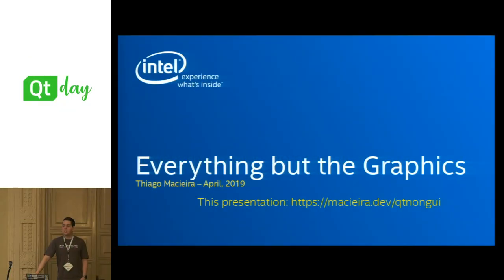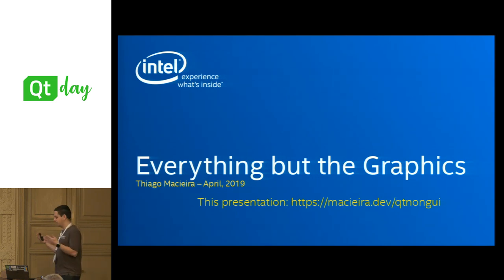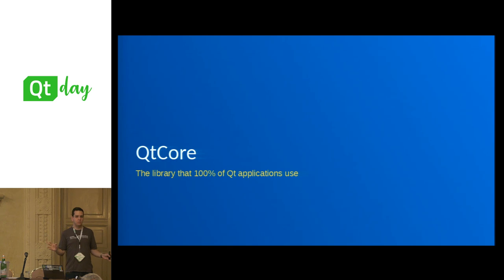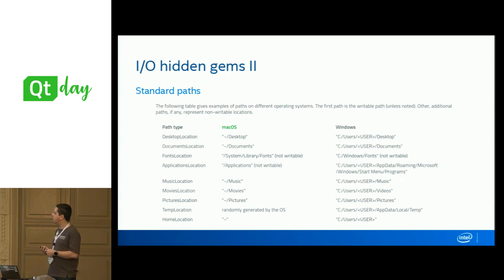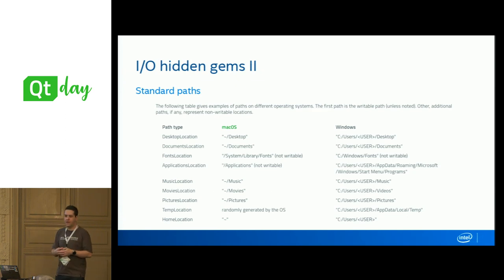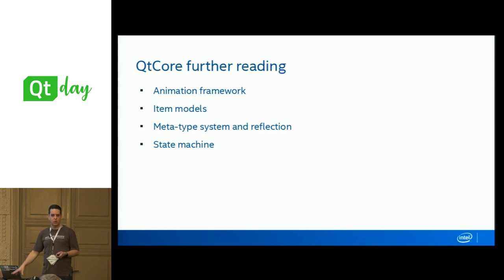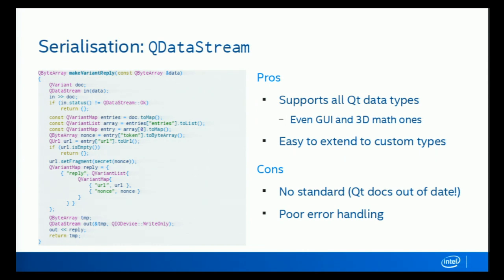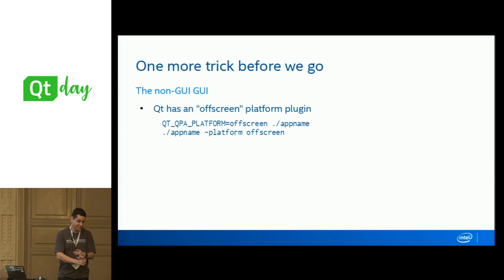Keynote: Everything but the graphics - Thiago Macieira (01/04/2019)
🔔  FOLLOW QTDAY CHANNEL 🔔

Qt is known for providing a cross-platform, cross-OS support for making graphical applications, but it's actually much more than that. Few people would consider choosing Qt for a non-graphical application, unless they're very familiar with it in the first place, and even then, usually only for helper applications for their main GUI. This session will take a look at the Qt modules and classes that aren't related to a graphical user interface, exploring what can be used for for text-mode or headless applications and what can be useful in graphical applications too. Qt has a lot of nice gems, with Qt's quality of well-designed and documented APIs. The presenter is the maintainer of QtCore, developed quite a bit of QtNetwork in the past and used to be the maintainer of QtDBus.

This channel is dedicated to the videos of the QtDay conference.

QtDay gathers Qt experts from all over the world, it’s the only Italian event entirely dedicated to Qt, organized by Develer, an official Qt service partner and the first Italian company to receive Qt Specialist certification for its staff.